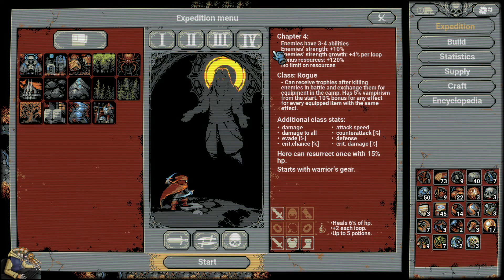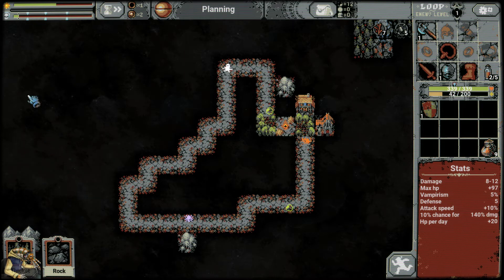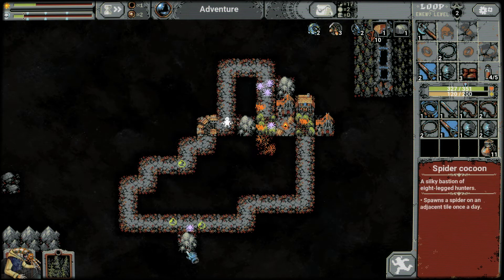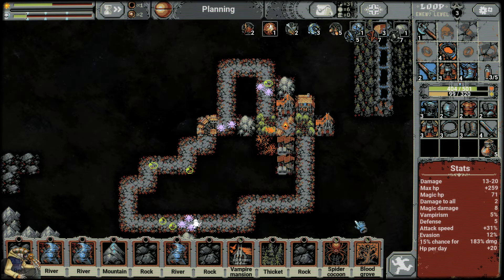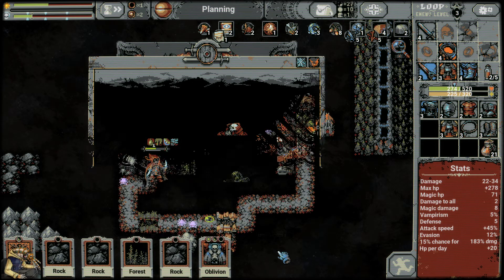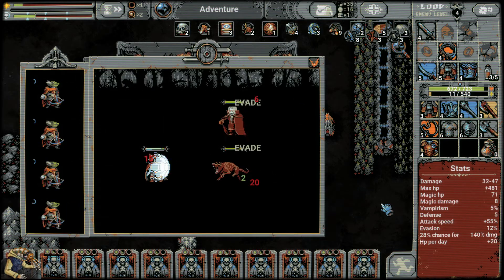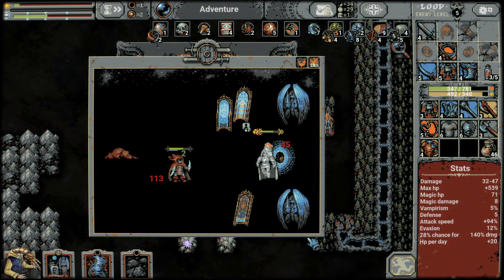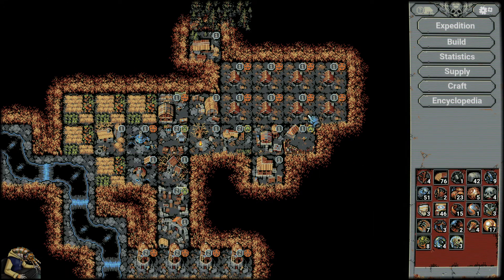Loop Hero | Part 14 | Any Ideas? [Let'sPlay]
You think this video is worth a tip?

2021
USK: ?
Developer: Four Quarters
Publisher: Devolver Digital
Genre: RPG, strategy, card game, rogue-like